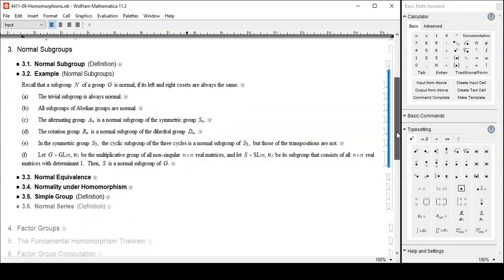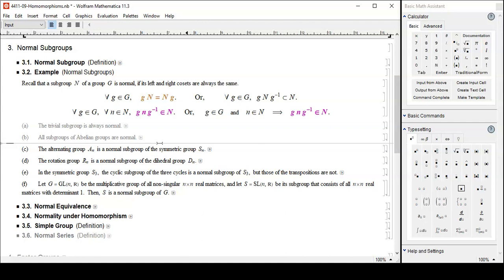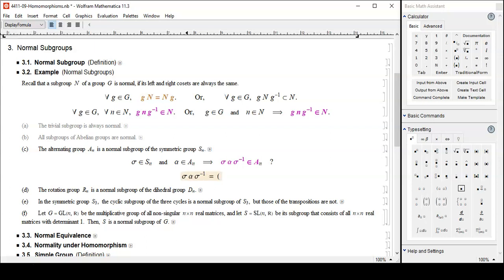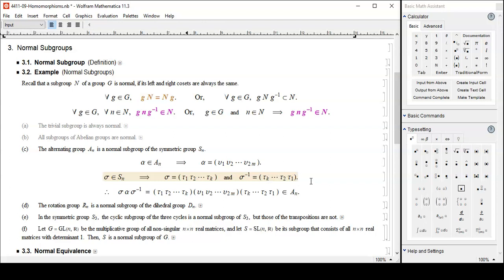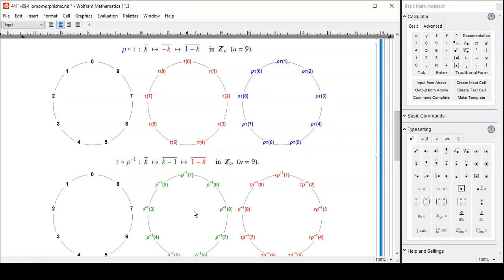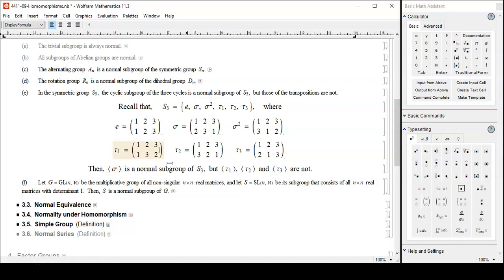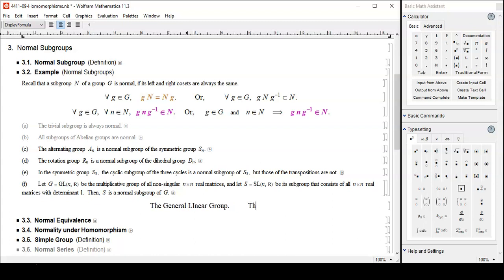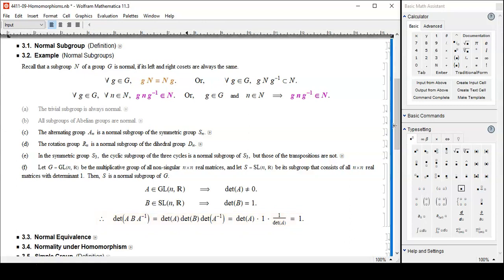4411-09-3B Normal Subgroups 2